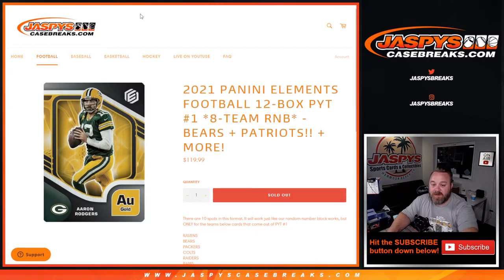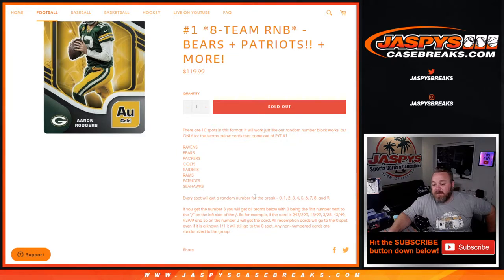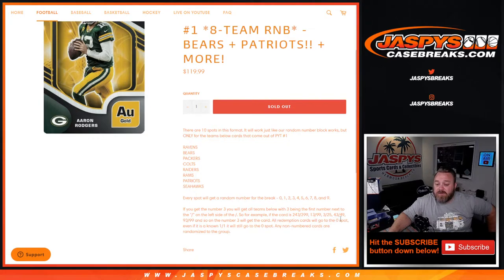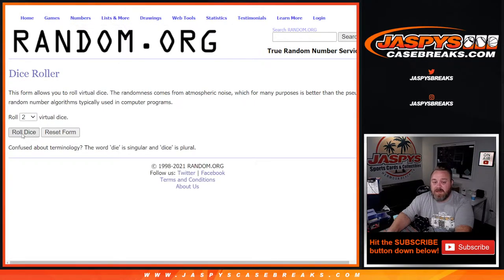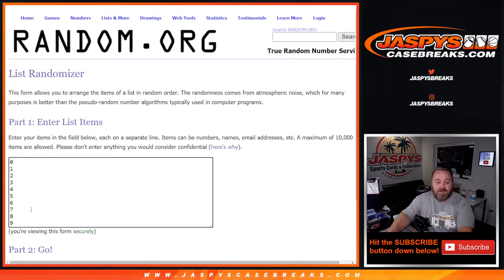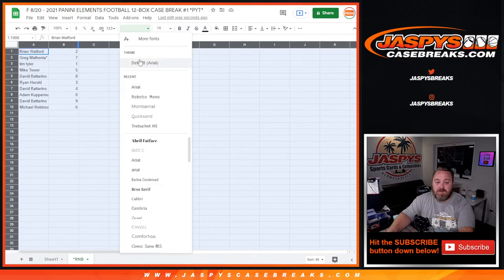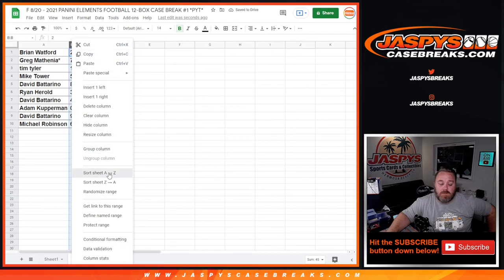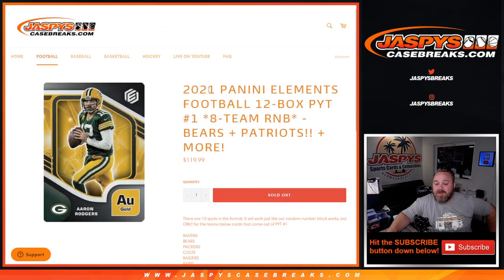F 8/20 - 2021 PANINI ELEMENTS FOOTBALL 12-BOX CASE BREAK #1 *PYT* (RNB RANDOMIZER)